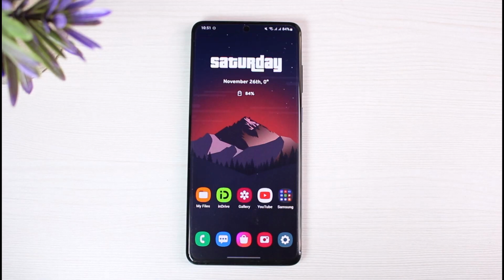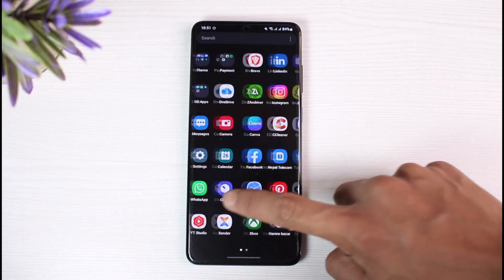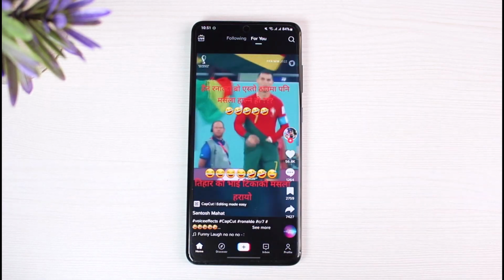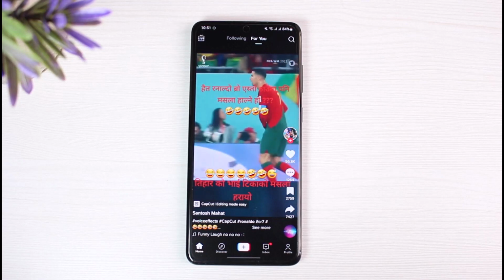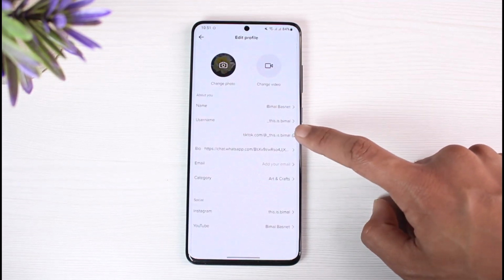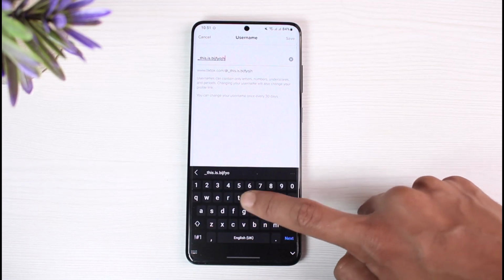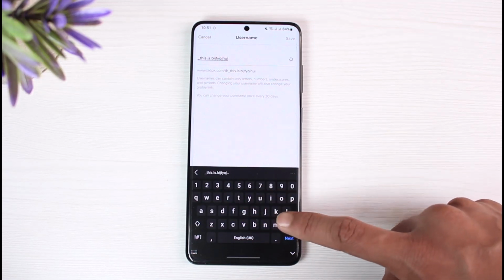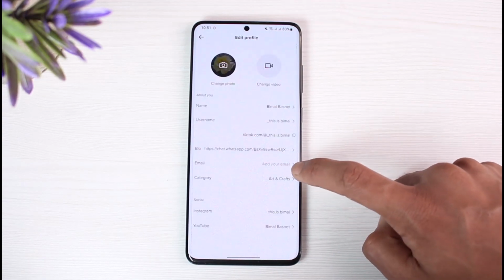How to Change Your TikTok Username !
This video guides you in an easy step-by-step process to change your TikTok username. So make sure to watch this video till the end.

Follow these simple steps:
1) Update the TikTok app to the latest version
2) Open TikTok and log in to your account
3) Go to your profile page
4) Tap on Edit Profile
5) Select the Username
6) Enter a new username and save it
7) You won't be able to change it again for 30 days
8) This way, you can change your username on TikTok.

~ Timestamps:
0:00 Introduction
0:12 Update / Login
0:26 How to Change Your TikTok Username
1:07 Conclusion